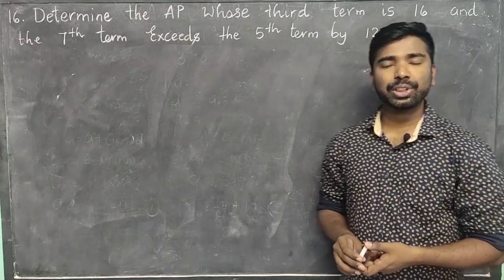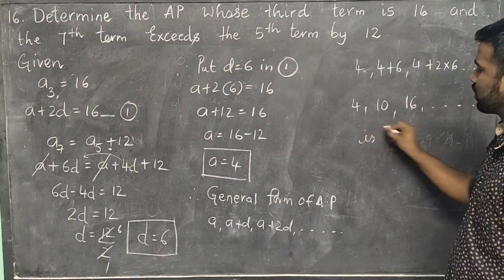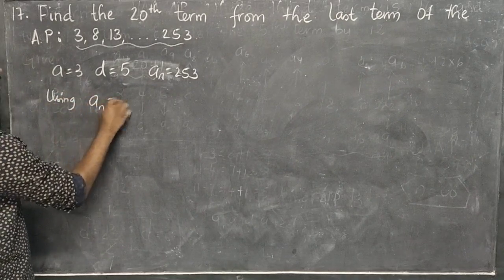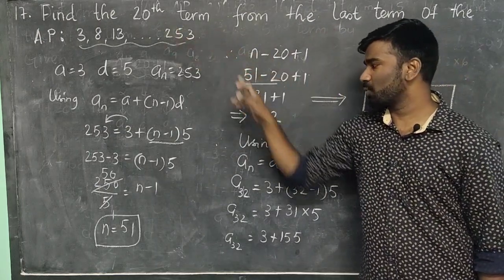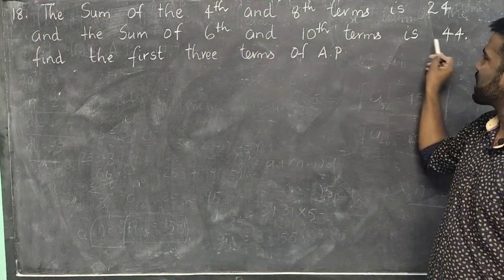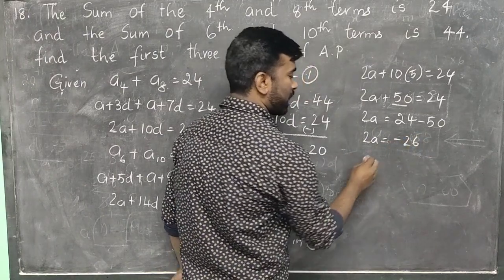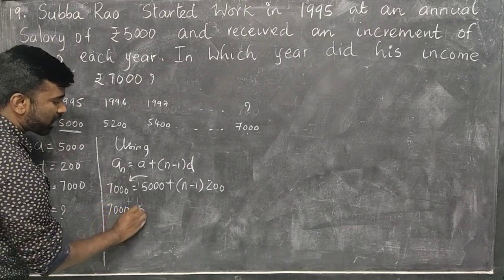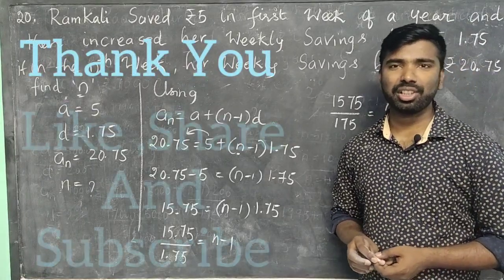Class 10 Maths Arithmetic Progression Part-10